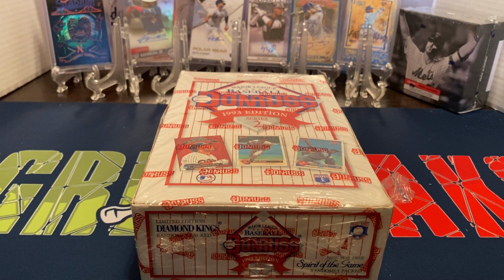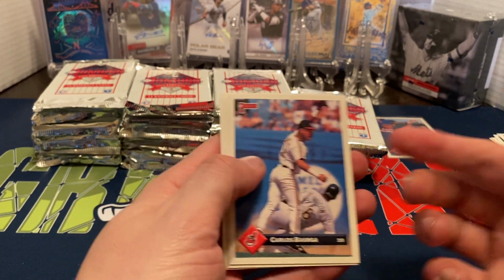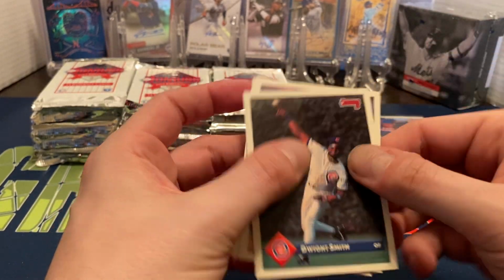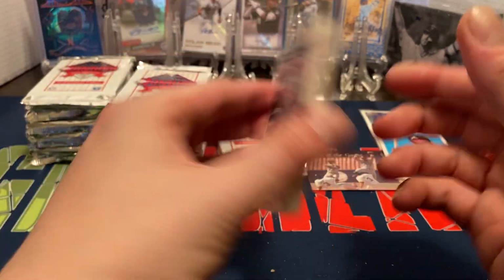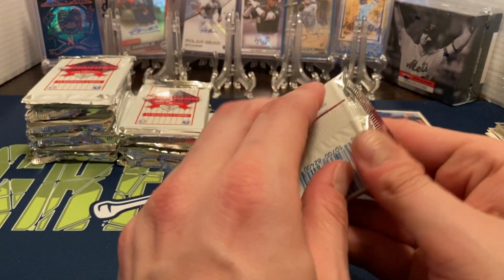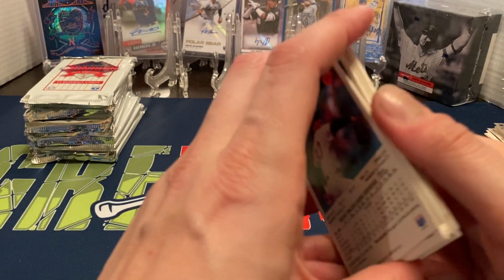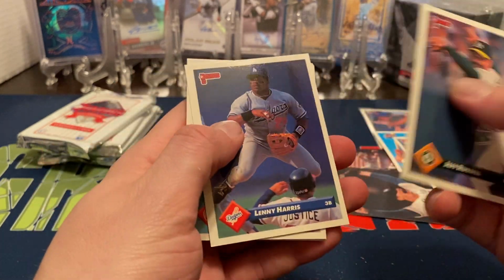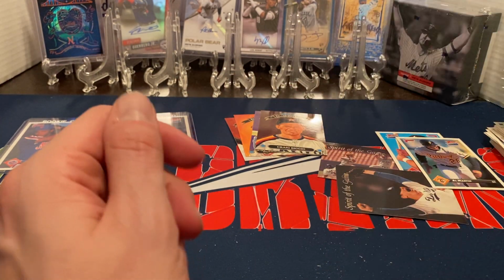1993 Donruss Series 2 Baseball Card Box Opening!!! Nice Rated Rookie Pull Plus a Few HOF Base Cards!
Opening a hobby box of 1993 Donruss Series 2 baseball cards.